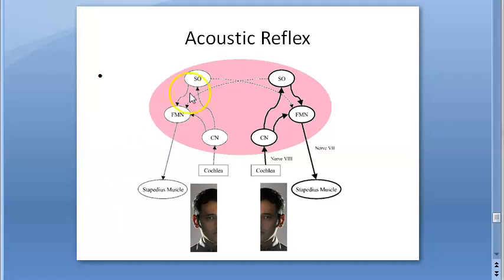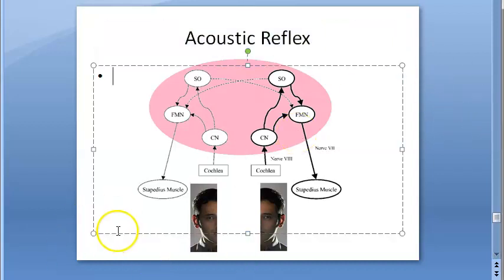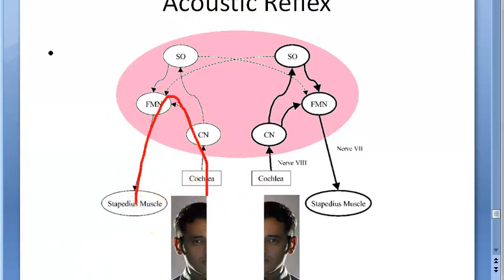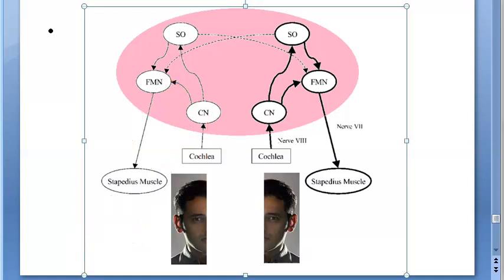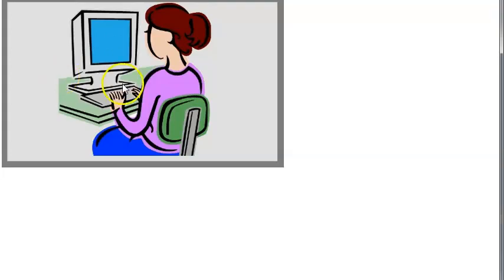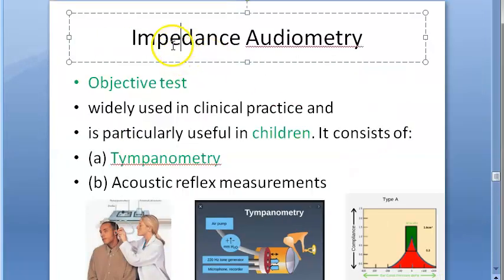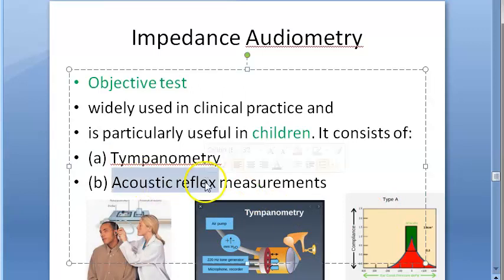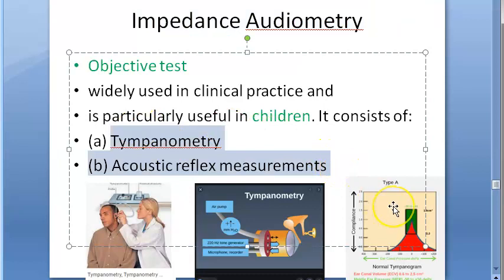ENT 042 b Acoustic Reflex Stapedial Reflex Muscle Contract Loud Sound Protection Ear Mechanism